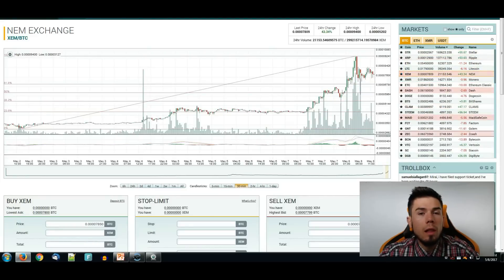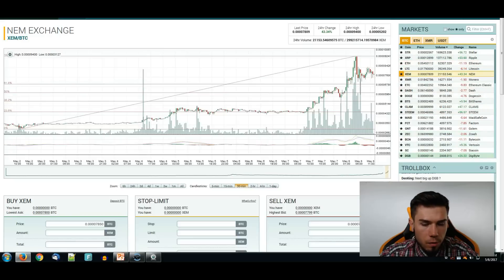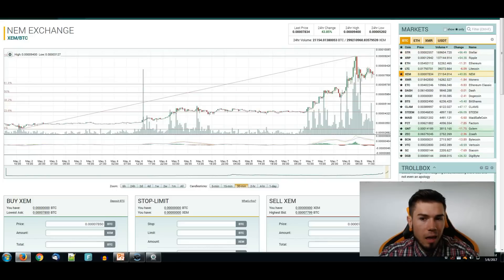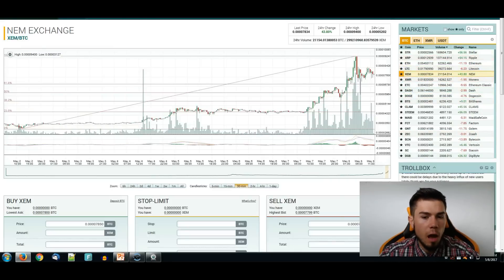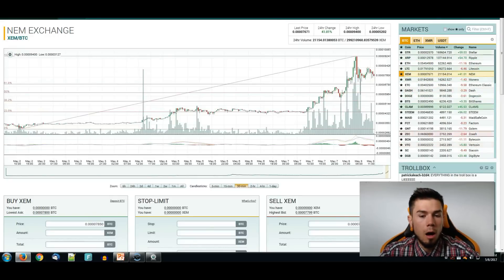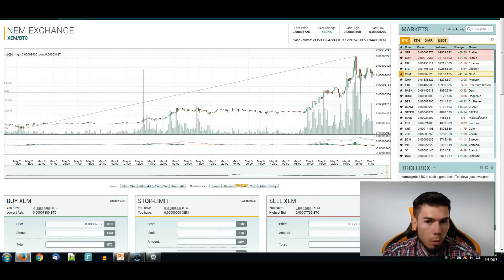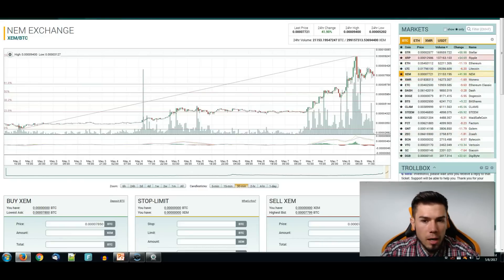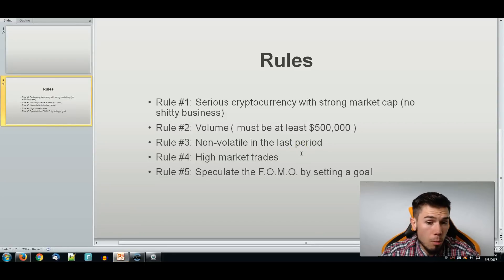How To Trade With Whales And Profit On Poloniex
The Altcoins market is driven by large whales.
The whales are just waiting patiently for innocent little fish like us to make mistakes. Even if you aspire to trade on a daily basis, sometimes it is better not to earn and do nothing, instead of jumping into the rushing water and exposing your coins to losses.